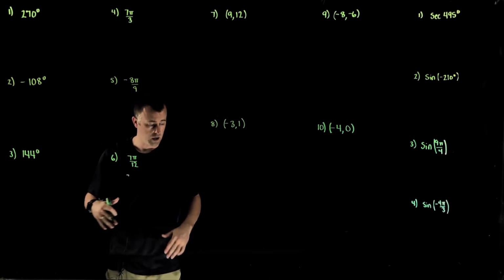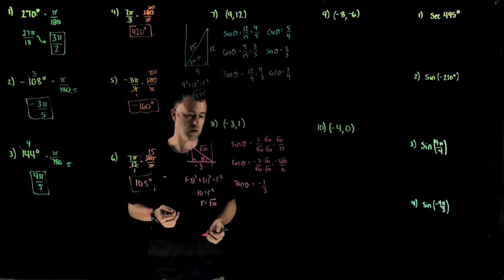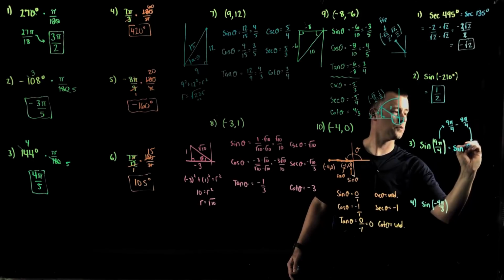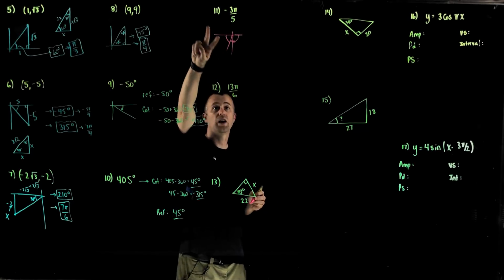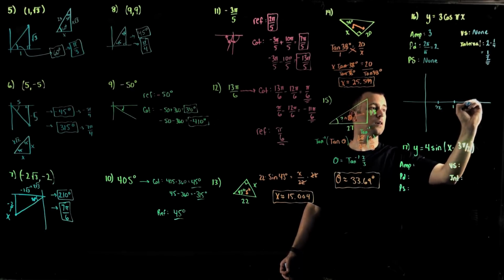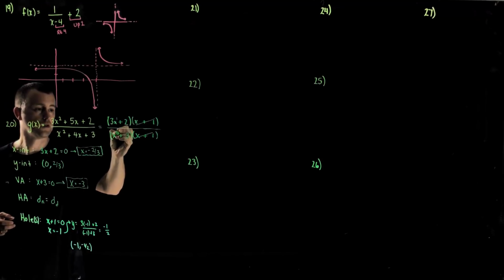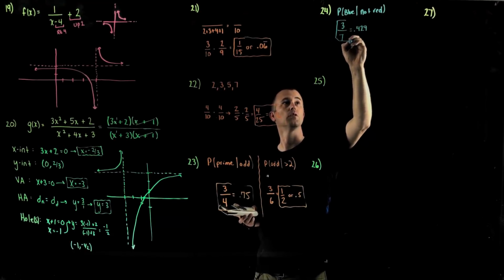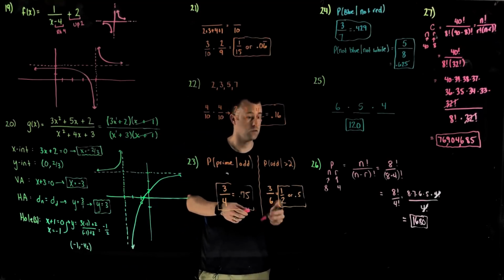4th Quarter Exam Review